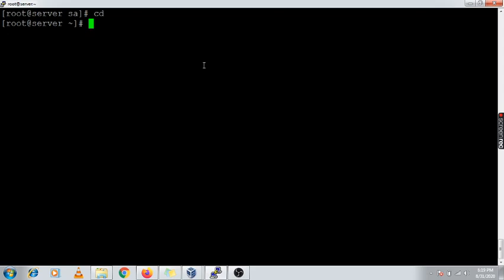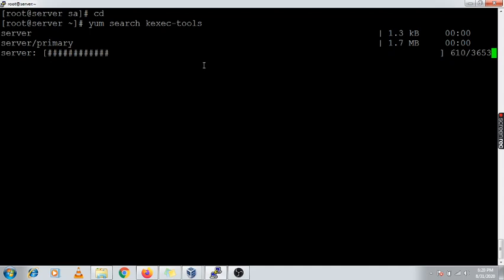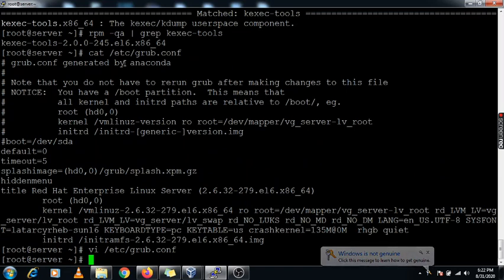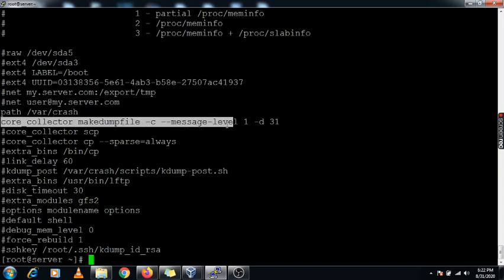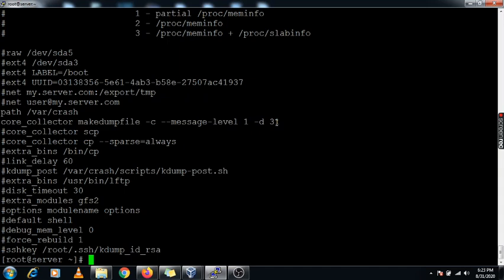K (LINUX) Kdump configuration in Linux